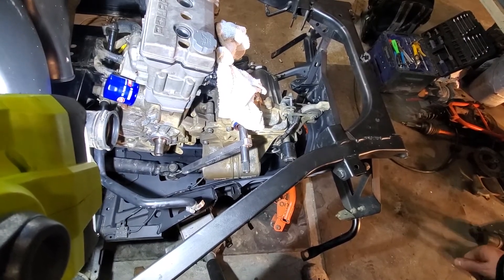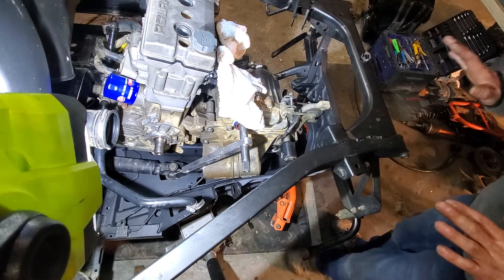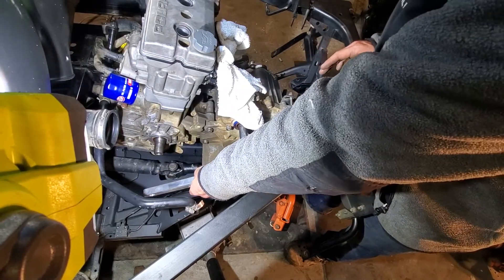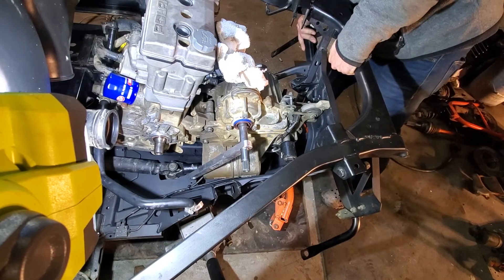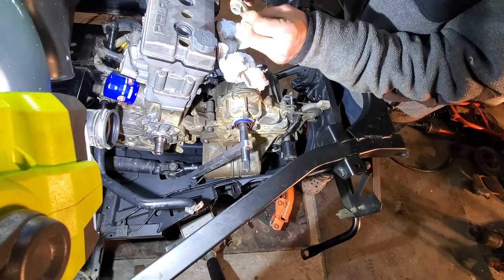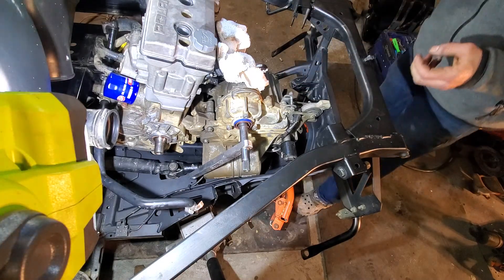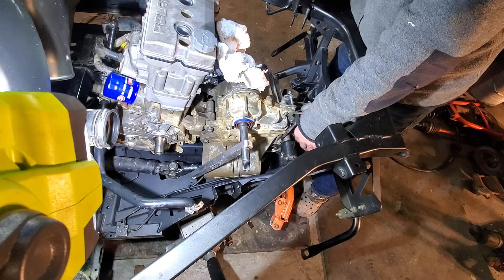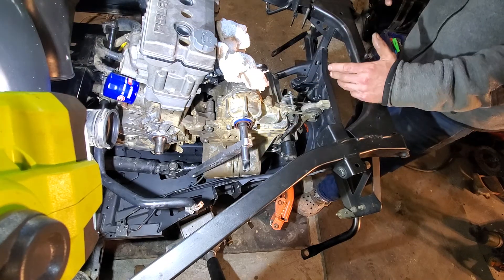2016 polaris ranger 900xp engine rebuild update pt.4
Aligning engine and transmission